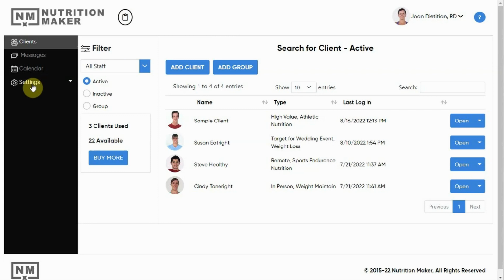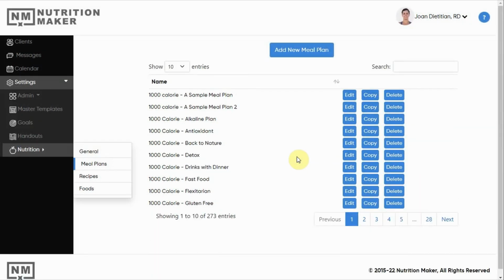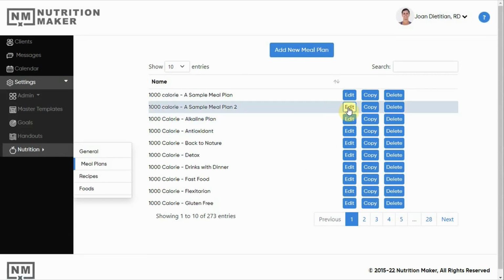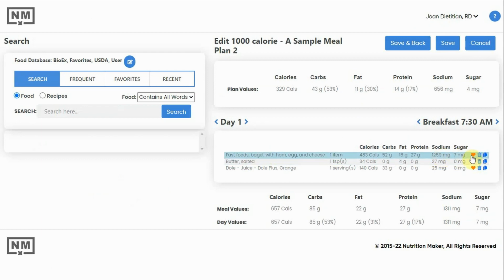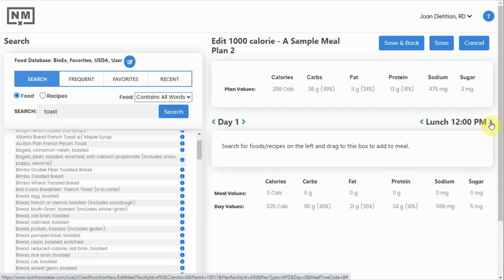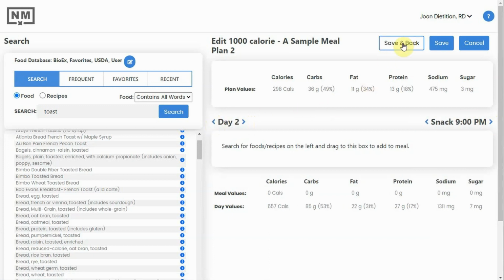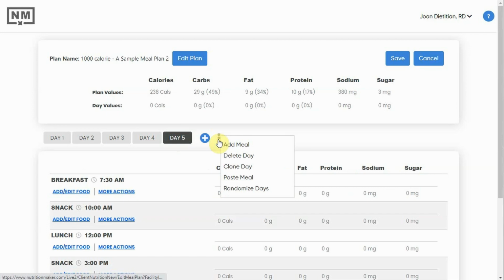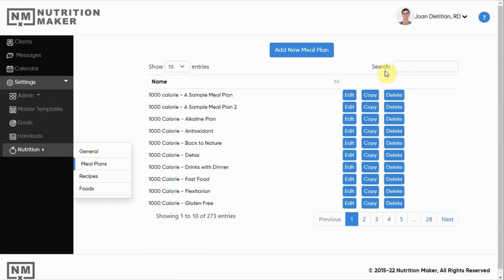Learn How to Expand and Add New Meal Plans to your Meal Plan Library with a Easy Copy and Edit.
Nutrition Maker software is designed for Personal Trainers, Dietitians, Nutritionists and related health professionals. Provide meal plans and ready made recipes, and all complete with automatic shopping lists. Great for adding nutrition services to your current service options. Help with weight loss. Teach your clients how to eat better and enjoy a healthy lifestyle.